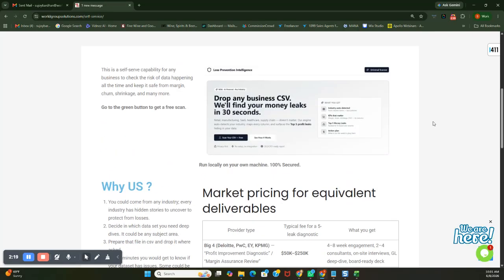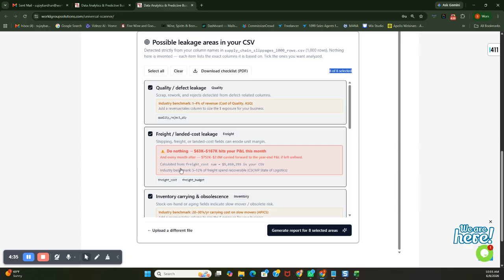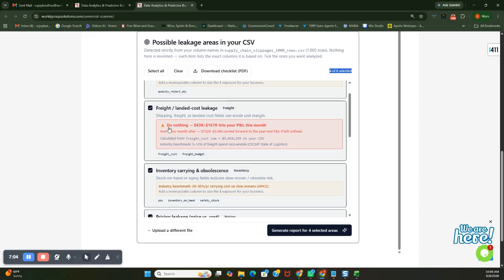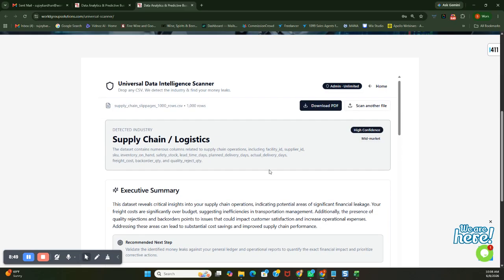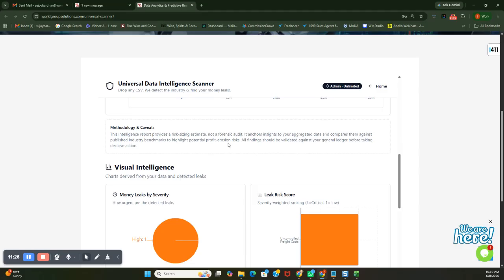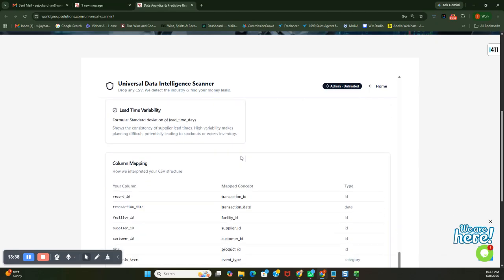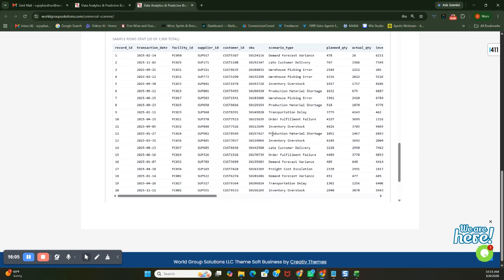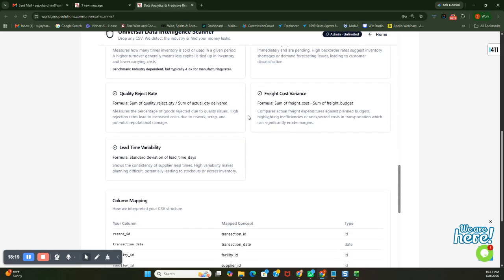Identify slippages from CSV file.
Supply chain organizations face slippages across procurement, inventory, warehousing, transportation, and order fulfillment. Many of these develop gradually and can often be identified 30–90 days before they significantly affect cost, service levels, or profitability.

High-value supply chain slippages to detect early

These are especially valuable because they often start as small patterns before becoming expensive problems:

Supplier performance deterioration
Lead-time variability
Inventory imbalance across locations
Forecast accuracy decline
Warehouse productivity reduction
Freight cost leakage
Transportation route inefficiencies
Excess inventory accumulation
Stockout prediction
Purchase price variance trends
Carrier performance deterioration
Order fulfillment bottlenecks
Slow inventory turnover
Cash tied up in working capital
Margin leakage from operational inefficiencies
Data sources that reveal these slippages

WGS Intelligence-style analysis can use data from:

ERP systems (SAP, Oracle, Microsoft Dynamics, NetSuite)
Warehouse Management Systems (WMS)
Transportation Management Systems (TMS)
Procurement and purchasing systems
Manufacturing Execution Systems (MES)
Inventory databases
Carrier and freight invoices
IoT and telematics (fleet data)
Customer order and shipping records
Finance and accounts payable systems